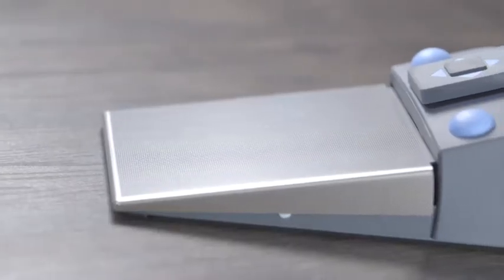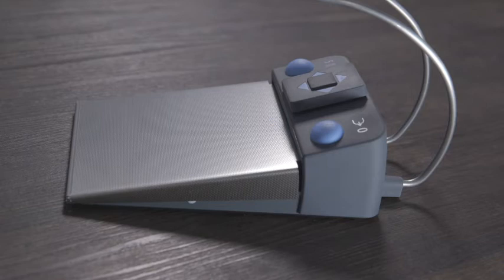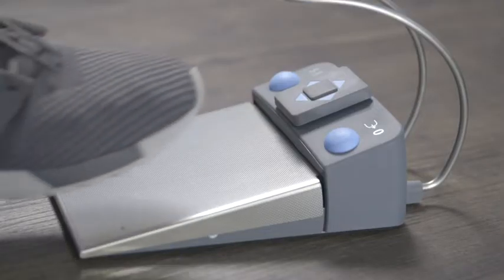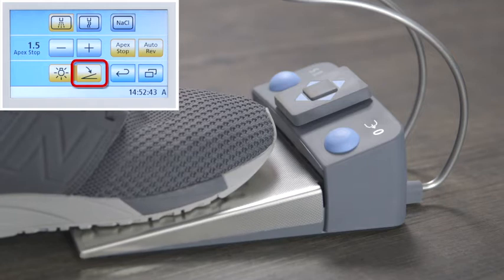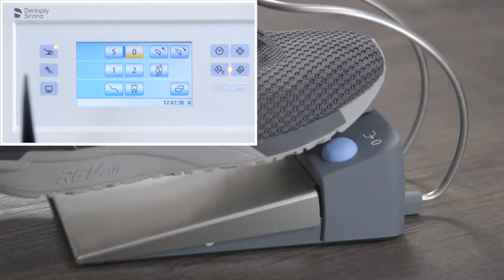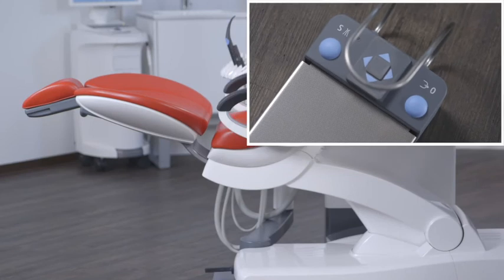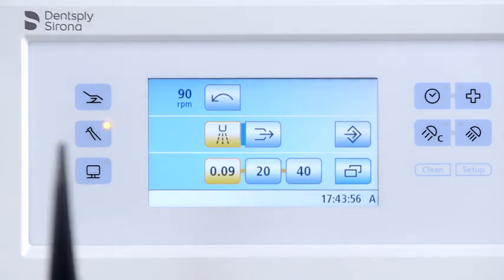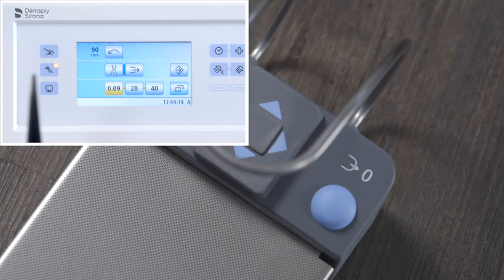Sinius Foot control